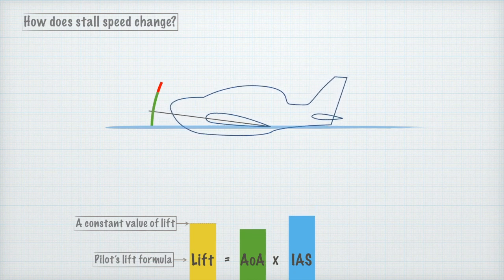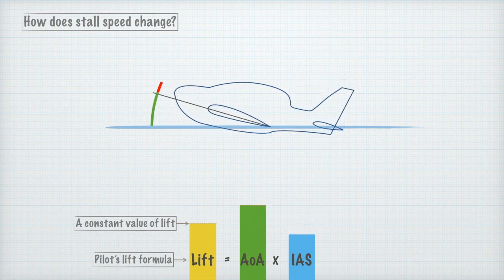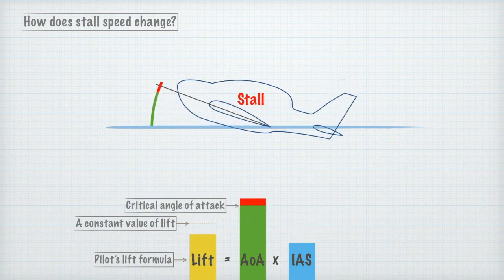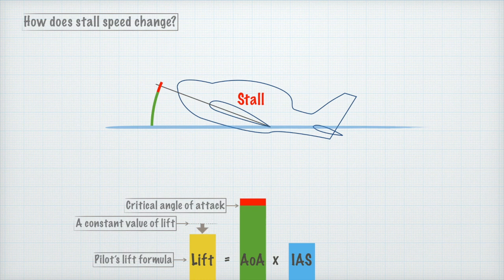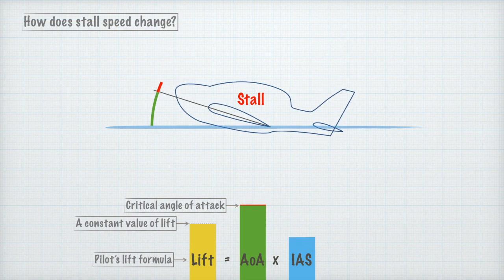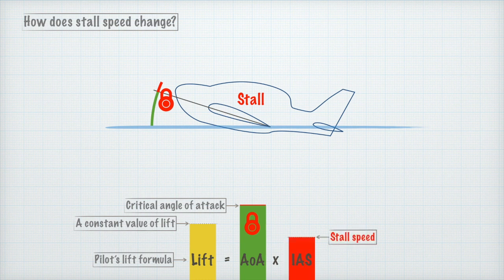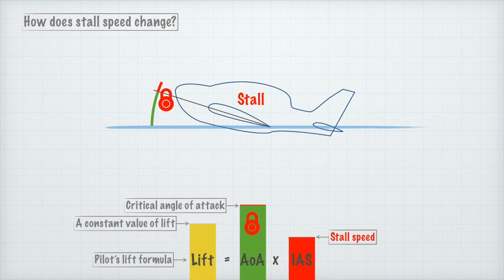How does stall speed change?